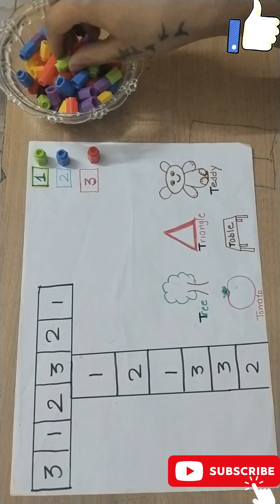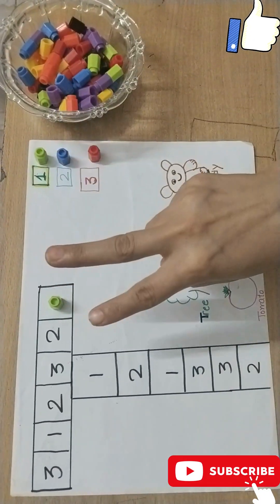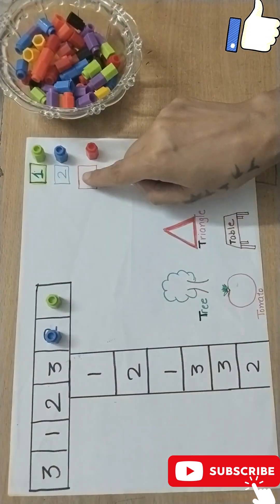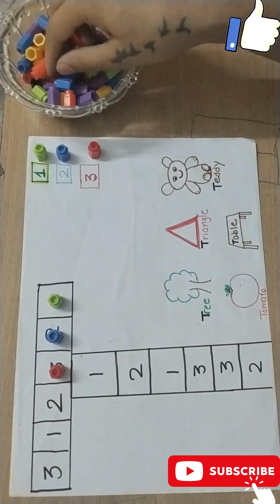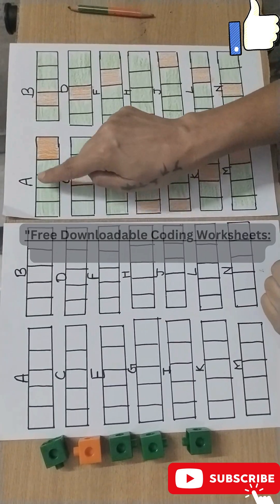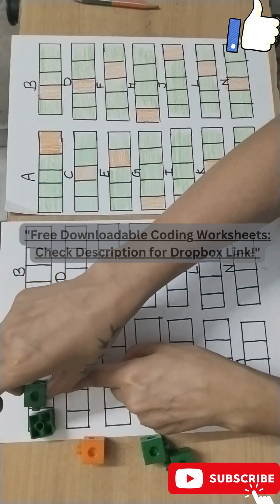"Engage and Learn: Home-made Coding and Brain Boosting Activity with Printable Worksheet (Ages 2-4)"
Description:
Welcome to our exciting coding adventure designed exclusively for kids! In this engaging video, we dive into the fascinating world of coding and present a series of fun activities that will captivate young minds.

1️⃣ Fun Coding Activities: Discover an array of interactive and entertaining coding activities tailored specifically for kids. From creating animated characters to designing simple games, children will explore the fundamentals of coding in an enjoyable and engaging way.

3️⃣ Boost Creativity and Problem-Solving Skills: Engaging in coding activities nurtures creativity, critical thinking, and problem-solving abilities. We emphasize how coding empowers kids to express their ideas and develop innovative solutions.